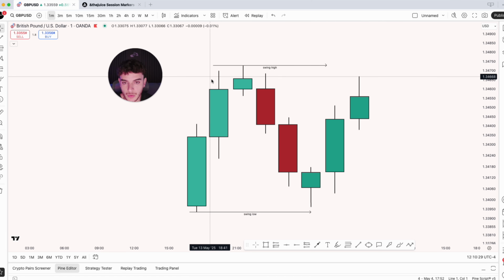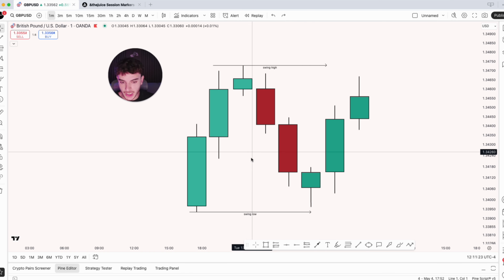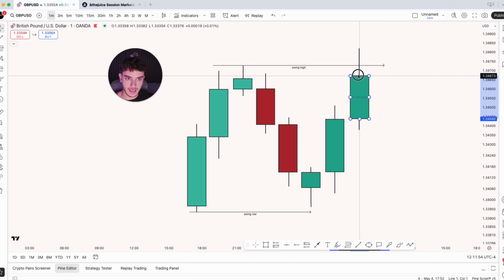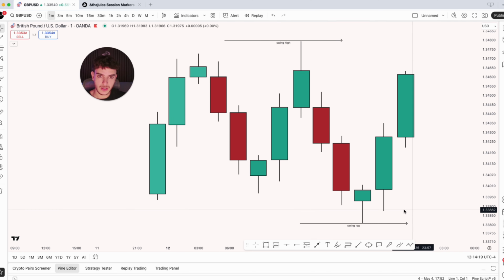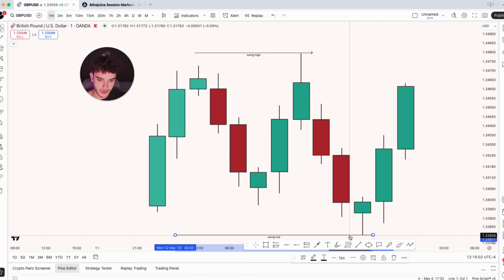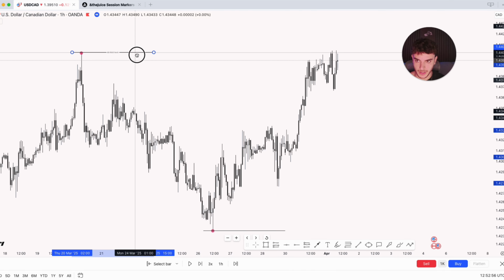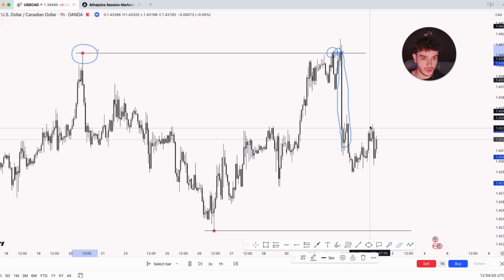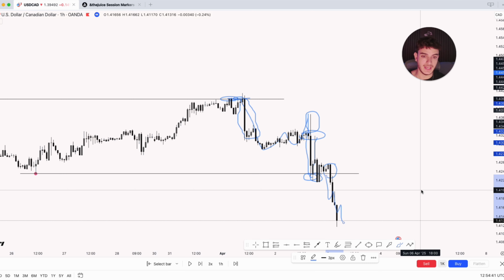Watch These 8 Minutes to Understand PRICE ACTION (Forex Trading)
If price action has ever felt confusing, give me 8 minutes—I’ll make it click. This isn’t theory or recycled tips. I’m breaking down how price really moves, what matters on the chart, and how to actually use it to trade smarter.